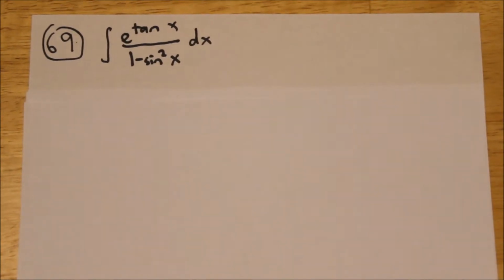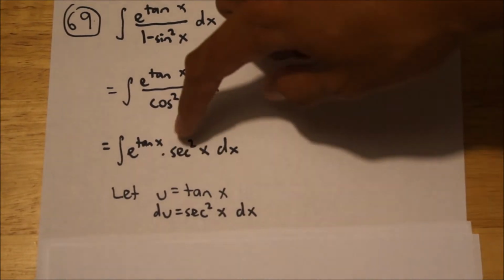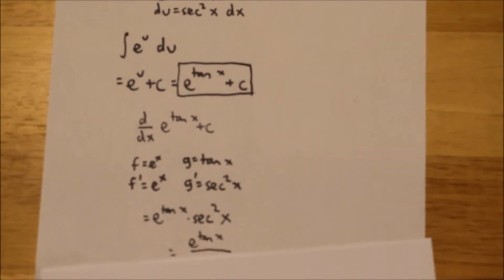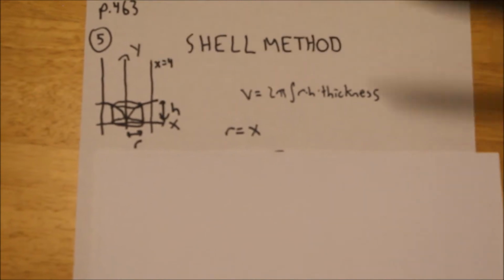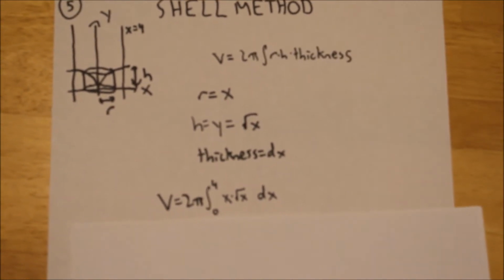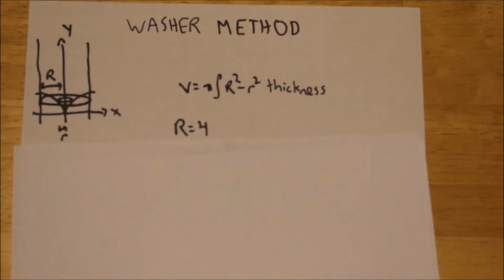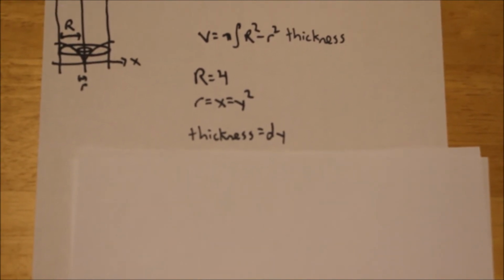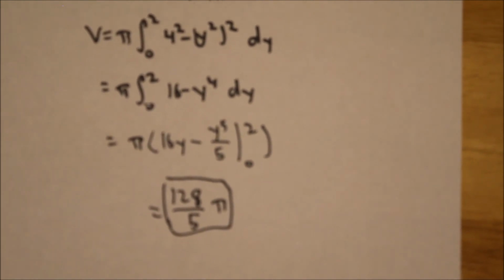Bill Dong Calculus Final Project - Assignment 17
Bill Dong's BC Calculus Final Project